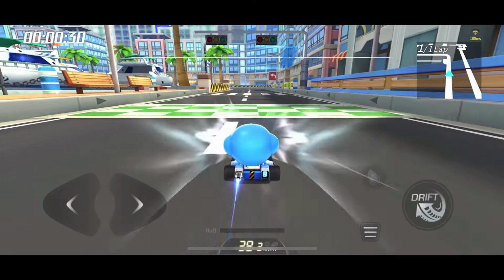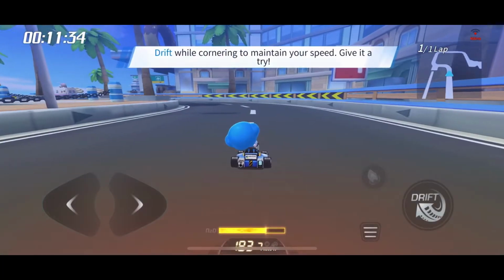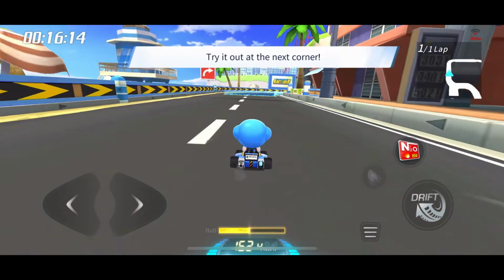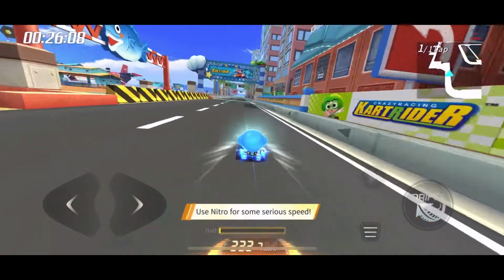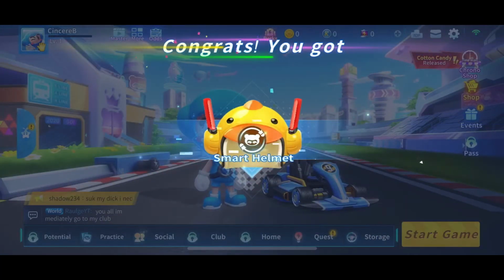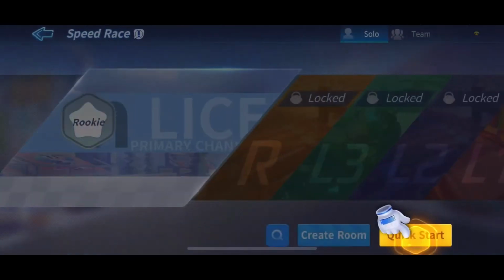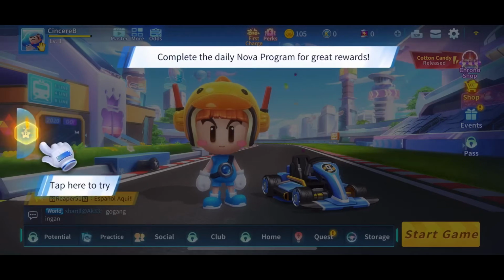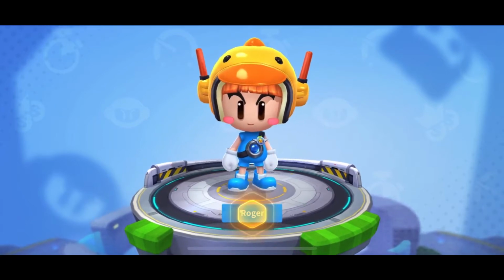KartRider Rush+ Gameplay Review IOS ( No Commentary )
The kart racing sensation enjoyed by over 300M players worldwide is back and better than ever with more style, more game modes, more thrill! Race with friends or just play it solo through a variety of gameplay modes. Collect and upgrade iconic characters and karts from the KartRider universe. Climb the leaderboard ranks and become the ultimate racing legend!